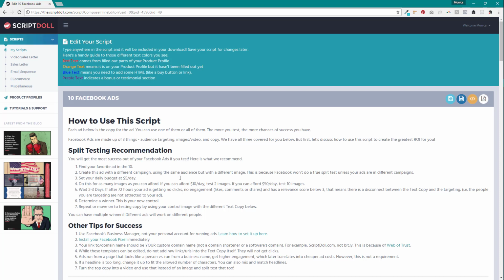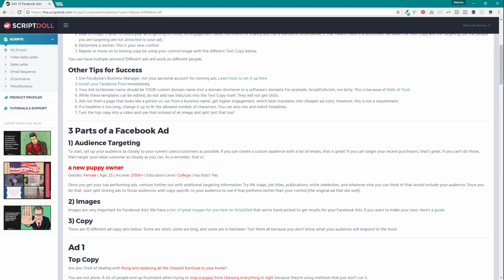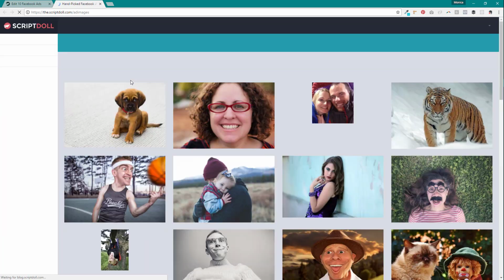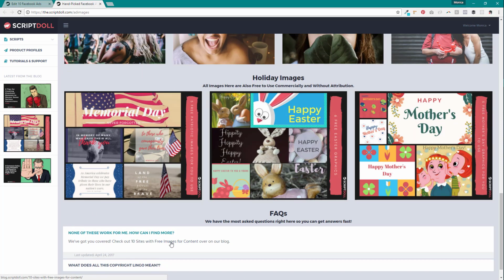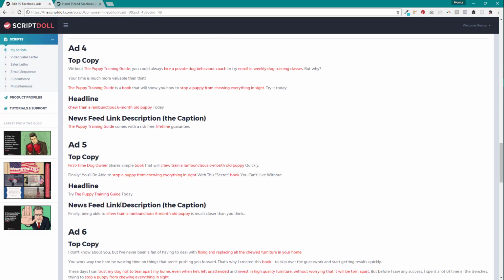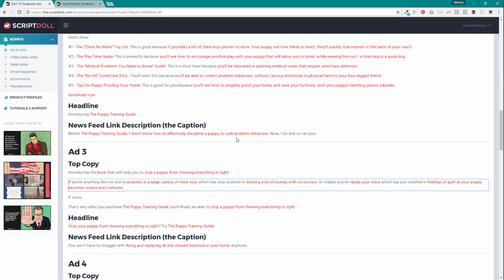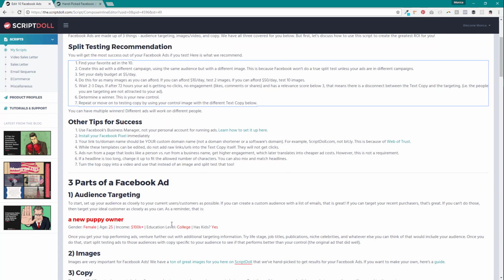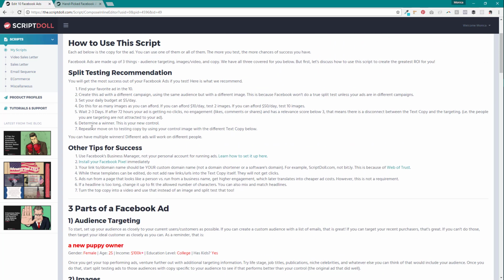10 Facebook Ads Template from ScriptDoll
The "10 Facebook Ads" Script Template came to be because we are constantly working on new Facebook Ads for ScriptDoll and AdLab! We never stop testing and neither should you!

Watch the video for the full story. Don't have ScriptDoll?